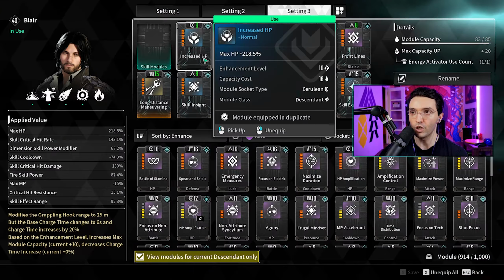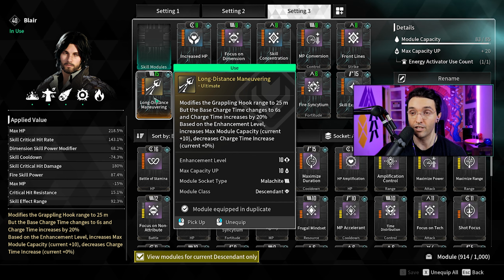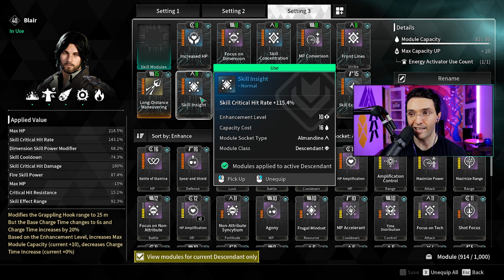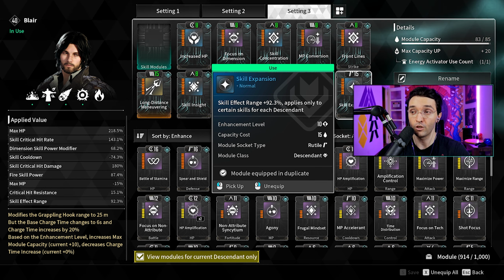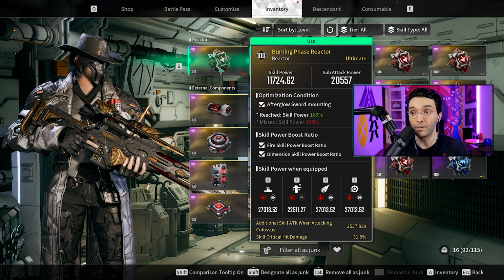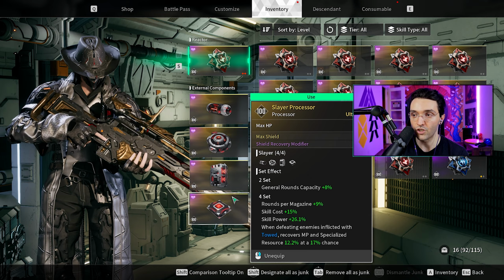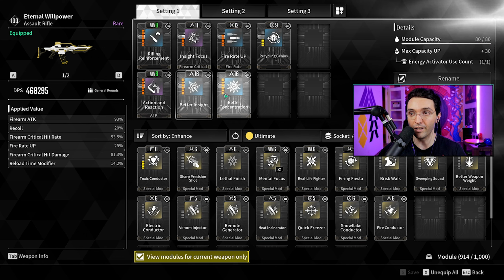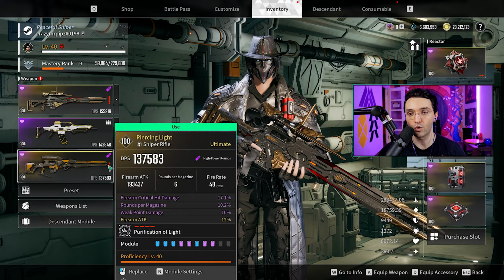THIS IS THE BEST BLAIR BUILD FOR FAST MATERIAL FARMING (INSANE CLEARS) THE FIRST DESCENDANT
S-tier Blair build for endgame! if you are trying to farm materials with Blair this is the build for you!

Tip - (Thank you guys for all the amazing support, we appreciate every single one of you:)

0:00 - INTRO
0:21 - BUILD SHOWCASE
2:05 - BLAIR BEST MODULES